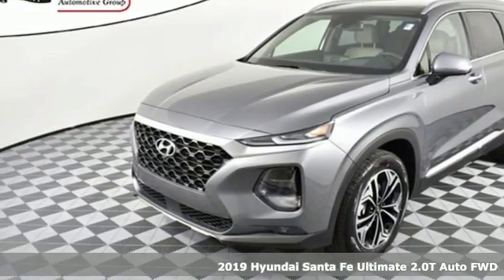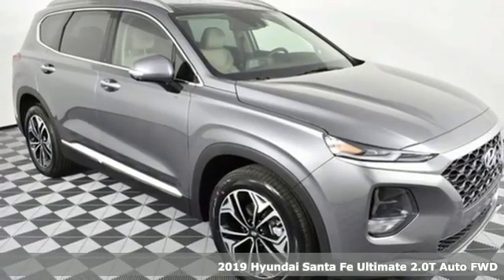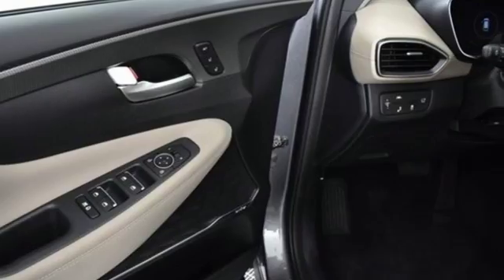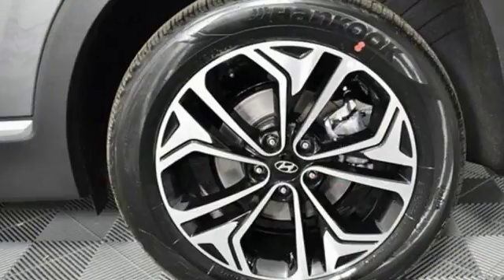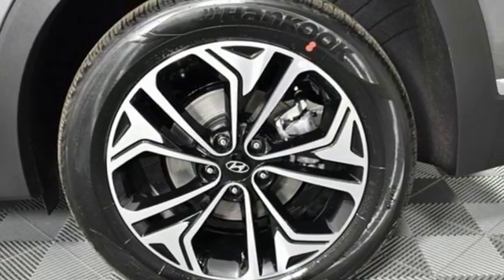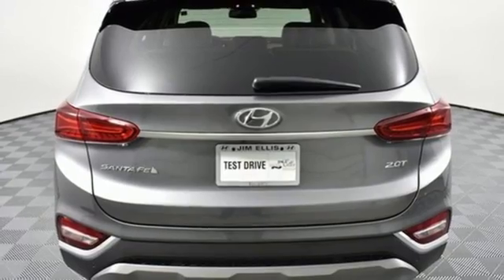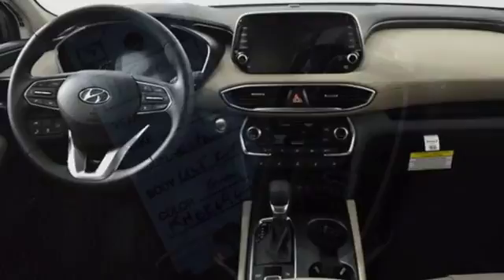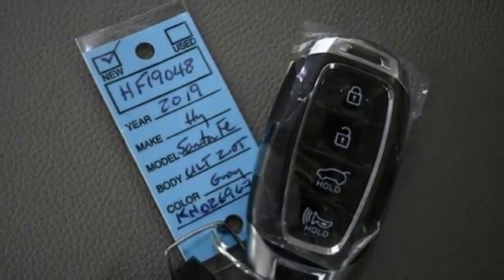New 2019 Hyundai Santa Fe Atlanta Duluth, GA HF19048 - SOLD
Year: 2019
Make: Hyundai
Model: Santa Fe
Trim: Ultimate 2.0T
Engine: 2.0L 4-Cylinder Turbocharged
Transmission: Automatic
Color: Gray
Interior: Black/Beige
Stock #: HF19048
VIN: 5NMS53AA1KH026967
2019 Hyundai Santa Fe Ultimate 2.0T Black/Beige w/Leather Seating Surface, ABS brakes, Compass, Electronic Stability Control, Front dual zone A/C, Heated door mirrors, Heated front seats, Illuminated entry, Low tire pressure warning, Power Liftgate, Power moonroof, Remote keyless entry, Traction control.brbrbrSale Price Includes all available discounts and rebates. Give us a call to confirm availability and schedule a hassle free test drive! We are located at: 5785 Peachtree Industrial Blvd, Atlanta, GA, 30341. Not all rebates are compatible with all finance programs. Please see dealer for details and final price. Price includes $599 dealer fee plus the following: $500 - Retail Bonus Cash. Exp. 10/01/2018

Address:
5785 Peachtree Ind Blvd